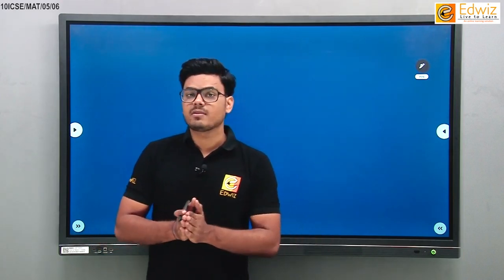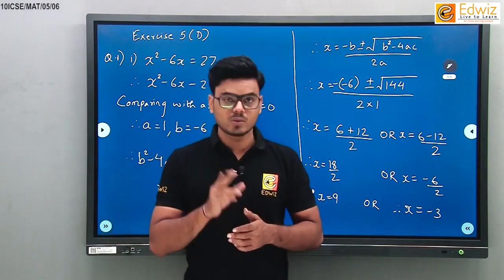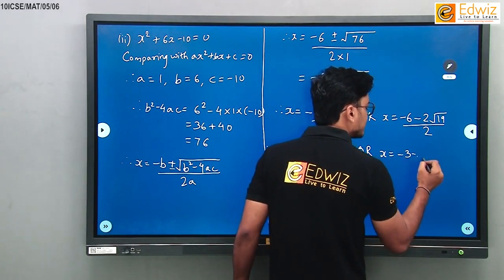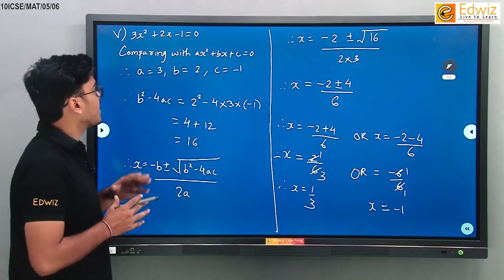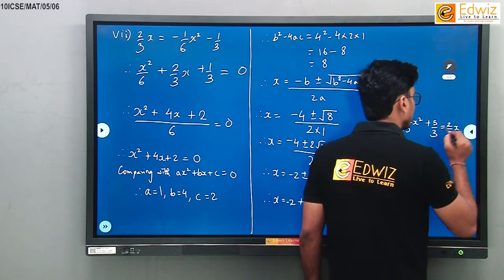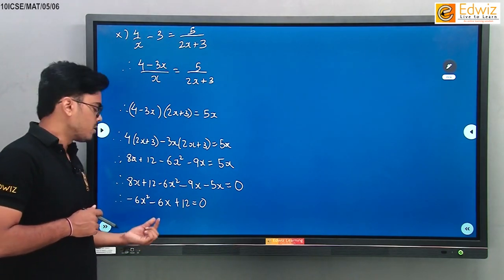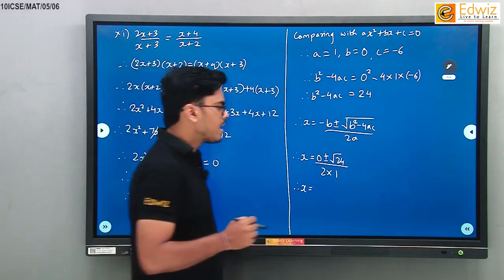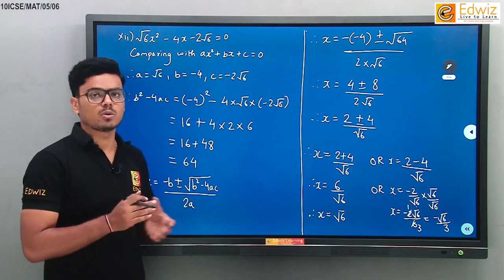Conquer Quadratic Equations with the Formula (ICSE Class 10) - Session 6 - Exercise 5 (D)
🎓 Master the Quadratic Formula & Solve Like a Pro (ICSE Class 10 - FREE!)
This session of Real Academy's FREE crash course on Quadratic Equations (Selina Concise Mathematics Book) delves deeper into applying the quadratic formula, a powerful tool you learned in the previous session.  Whether you're a new learner gaining confidence with the formula, seeking practice, or aiming for mastery, this video equips you to tackle challenges!

🔍 What you'll gain:
✔ Formula in Action: Put the quadratic formula to work by solving problems from Exercise 5(D) Q.1 (all sub-questions) (2:03 - 39:59). We'll guide you through applying the formula step-by-step for each problem.
✔ Step-by-Step Solutions: Follow along as we solve each sub-question, ensuring you grasp the process of using the formula effectively.

✔ New Learners: Gain hands-on experience applying the quadratic formula.
✔ Review Seekers: Solidify your understanding by practicing with formula-based problems.
✔ Mastery Seekers: Refine your problem-solving skills by tackling various formula applications.

By the end of this video, you'll be able to:
✔ Apply the quadratic formula confidently to solve quadratic equations.
✔ Follow a structured approach to solve problems using the formula.
✔ Approach more complex problems involving the formula with greater ease.

🤝 Real Academy's Commitment:  Real Academy, Mumbai's leading coaching institute, is dedicated to your success.  This FREE lesson provides ample practice to help you master the quadratic formula.

Ready to conquer quadratic equations? Watch the video and unlock your problem-solving potential with Real Academy!

🏫 Our Branches Welcome You:
✔ Dombivli
✔ Shahapur
✔ Alibag
✔ Titwala
✔ Karjat
✔ Vasind
✔ Kalyan
✔ Diva